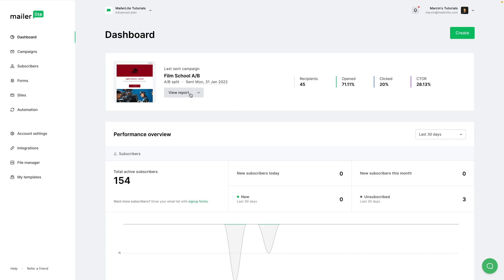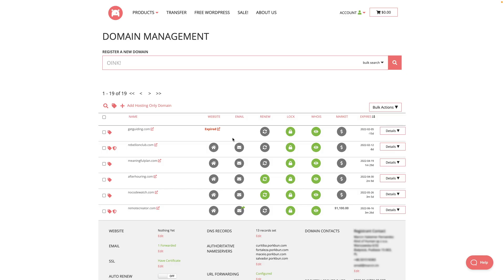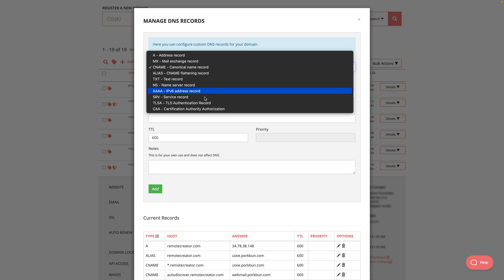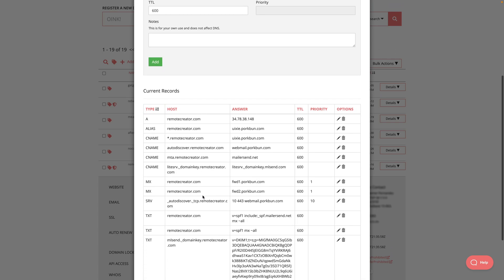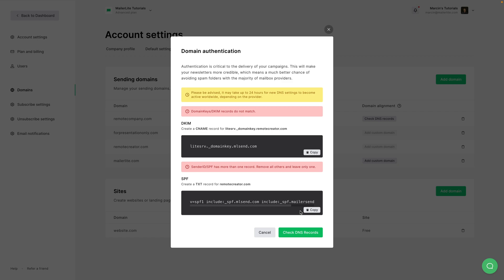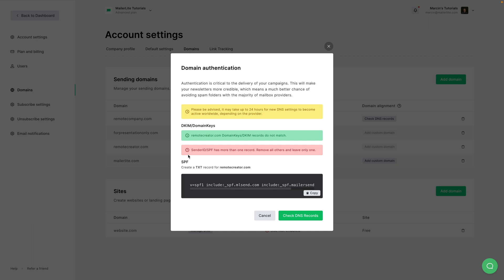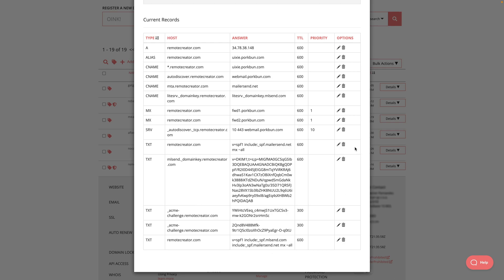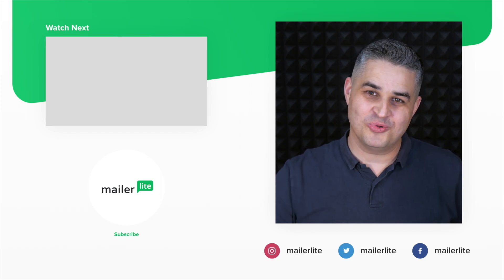(2022) How to set up DKIM and SPF records for domain authentication - MailerLite tutorial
In this video, we explain what is domain authentication, how to authenticate your domain and how email domain authentication will improve your email deliverability.

We show you where to find SPF and DKIM records in your MailerLite account and how to paste them into the CPanel or DNS Zone page of your hosting provider, as well as what to do when DKIM and SPF domain authentication fails.

To learn more about domain authentication, take a look at our knowledge base article

The video is also included in our email marketing academy. Acquire a full range of email marketing skills that can improve your campaigns and get a certification as an email marketing expert at the end. Enroll for free

Time stamps:
0:00 - 0:29  Introduction
0:29 - 0:37 Access the Domains page
0:37 - 0:44 Add a domain
0:44 - 0:54 Authenticate a domain
0:54 - 2:55 Add the DKIM record to your DNS records page
2:55 - 3:30 Add the SPF record to your DNS records page
3:30 - 4:17 Check validation of DNS records on MailerLite
4:17 - 5:16 Update or merge SPF records in your DNS records page to only 1
5:16 - 5:34 Domain is authenticated